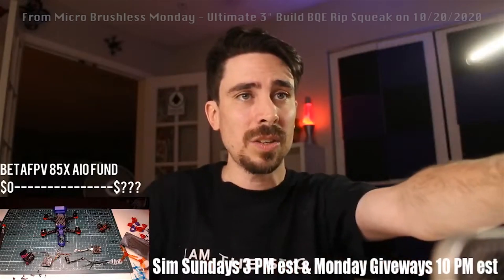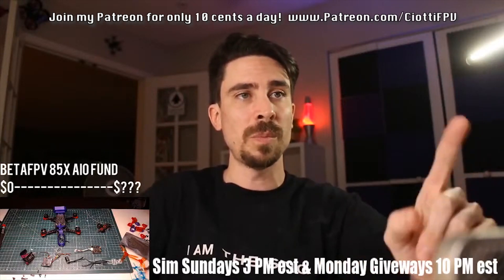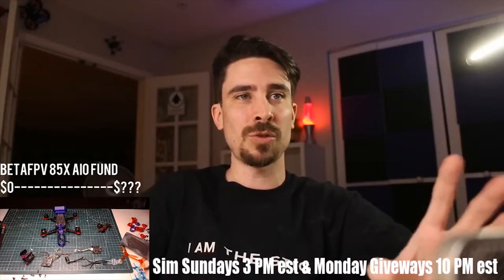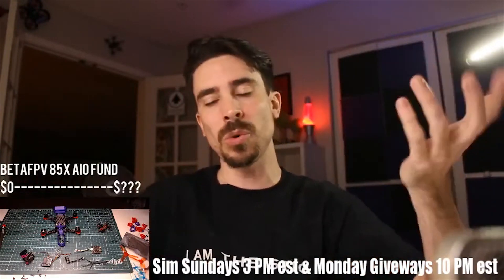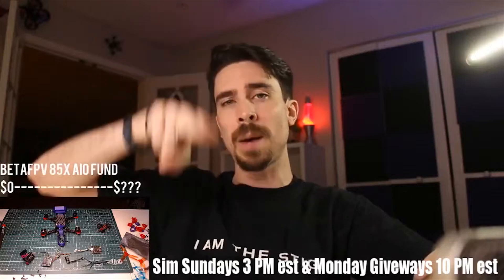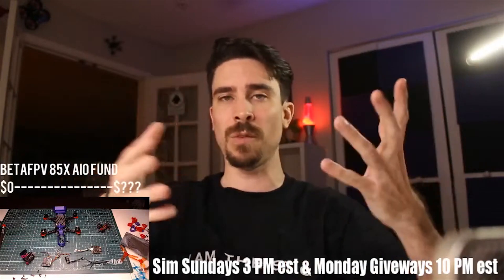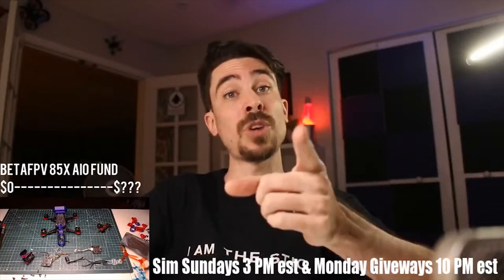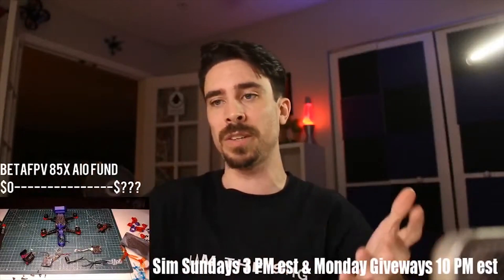Are Your Drone's Motors Healthy?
- The Gear I Use & Trust -

FC
Talon F4 FC (for tight builds)
Talon F7 MPU6000 FC
CLRacing F7

ESC
Spedix GS25 20x20
Spedix IS35 20x20
Aikon AK32 35a 30x30
Aikon AK32 35a 20x20
Aikon AK32 55a 30x30
Aikon 32 bit 35a Individuals

Motors
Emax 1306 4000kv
T-Motor F40 Pro IV (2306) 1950kv

T-Motor 3140
Gemfan 3028

Runcam Hybrid
Insta360 Go

Eachine Nano VTX
TBS Pro32 Nano
Tramp VTX

Receiver
TBS Crossfire Nano
FrSky R-XSR

Transmitter
FrSky QX7
TBS Crossfire Micro

Battery
GnB 4s 450mAh Batteries
GnB 4s 650mAh Batteries
Tattu R-Line 4s 850mAh

Chargers
SkyRC iMAX B6AC v2
ToolKitRC M8
Power Supply

Tools
5x Loupe
Nut Grabber
8mm Wrench